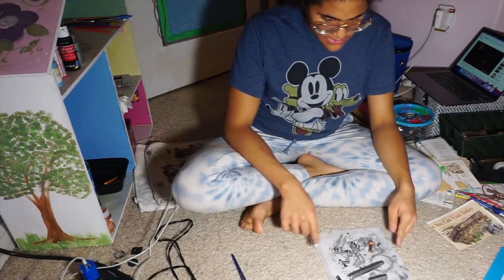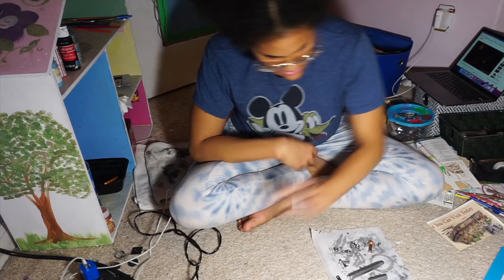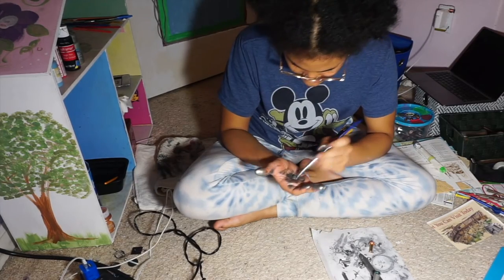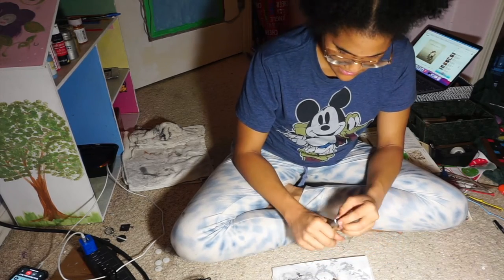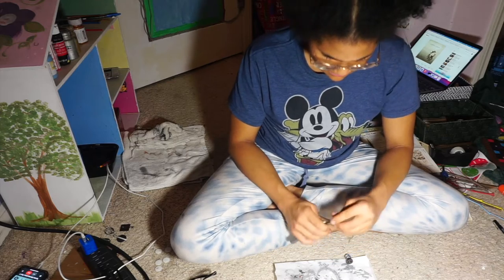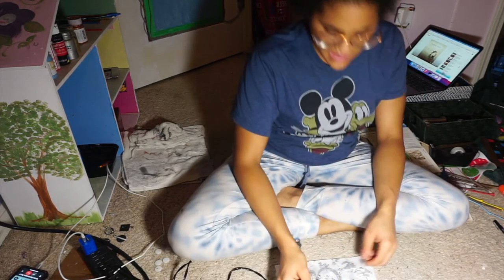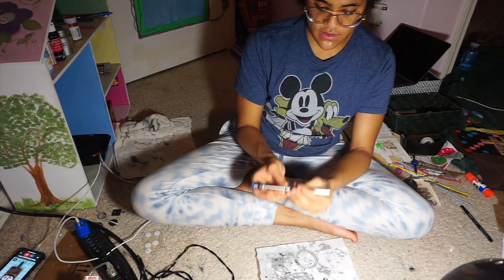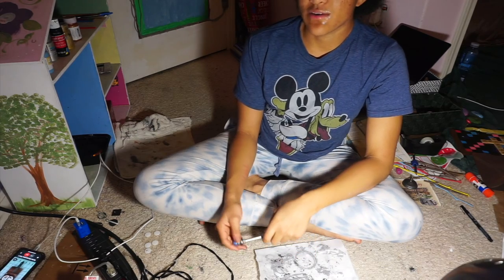Diy Sonic Screwdriver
Doctor Who crafts